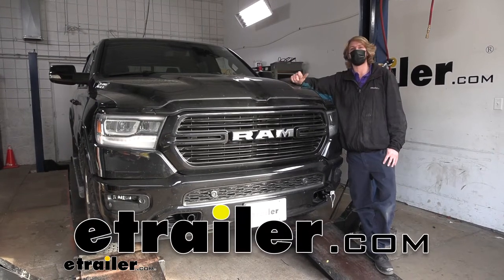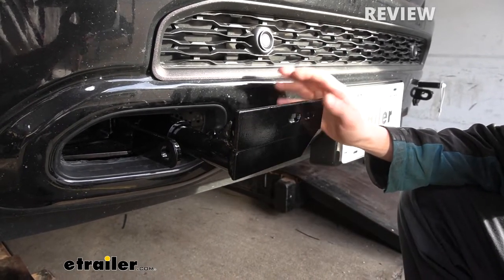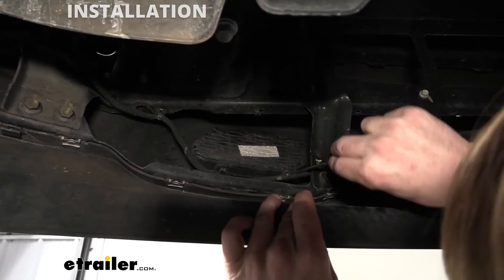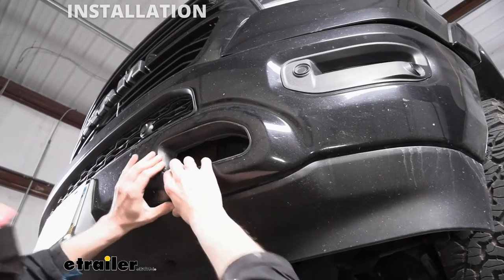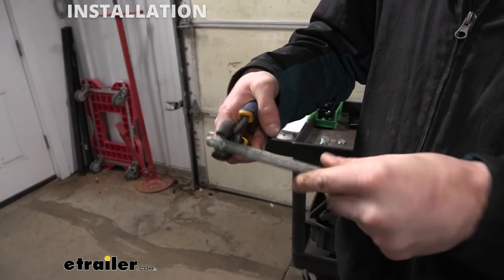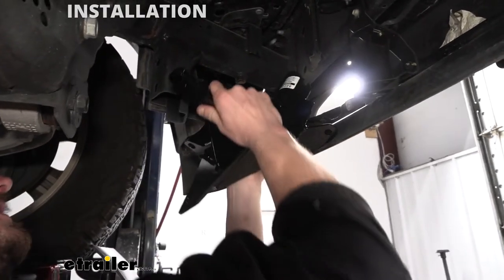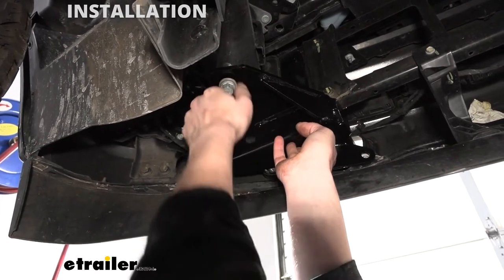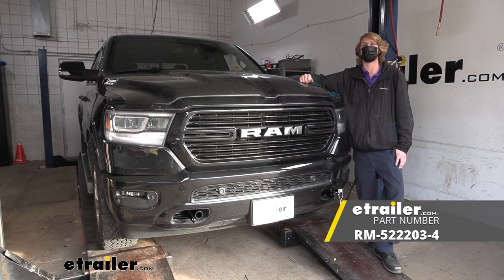etrailer | Roadmaster Crossbar-Style Base Plate Kit Installation - 2019 Ram 1500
Hi there, Ram owners. Today, on your 2019 Ram 1500, we're gonna be taking a look at and showing you how to install Roadmaster's crossbar-style base plate. And this is what our base plate looks like when it's installed. It is two separate pieces that will pass through your bumper where the safety hooks used to be on your truck. If you don't have safety hooks on your truck, it'll still go in the same location and poke out in that area. This is your traditional Roadmaster-style base plate, so it has the round pegs that can insert and click into place when you're ready to attach your tow bar.

But we've got it in the mode here where if you're just gonna be driving it around town, we've got those arms removed to minimize the distance that sticks out here at the front. Just to be outside of that, we've got our safety cable attachment point for hooking up our safety cables when we hook up to the motorhome. And on the driver's side here, Roadmaster provided two pegs that gives you a location to mount your wiring for your electrical connector. We also utilize this same mounting location here for our breakaway switch, and for the connection point for our supplemental braking system, we're using the Air Force One. In most flat tow applications, you have a breakaway switch in this connector, this here is just exclusive to that particular breaking system we're using.

Now, when you're ready to attach your arms, they simply slide into place, and you just give it a little twist until it clicks in. And at that point, we've now got our attachment for our crossbar. If you're using a Roadmaster-style crossbar, when you have attached to both arms here, the crossbar is removable. But if you're using another manufacturer's crossbar, you may or may not be able to remove it. We're gonna be installing one from etrailer here onto our base plate.

And with that one, you're not gonna be able to remove these arms. Once it's installed, the only way to remove it at that point would be to take the bolts out. So, I highly recommend sticking with all Roadmaster products rather than mixing and matching. And here, you can get a better look at it with both of our arms inserted here. The entire base plate is gonna have a black powder coat finish on to protect it from rust and corrosion.

And this is a pretty easy base plate to install. It does get more complicated if you have a diesel, turbo-diesel model, there's gonna be a few extra things you're gonna have to remove. This one here is not a turbo-diesel, it's just a regular gas engine. And with those, there's actually a lot of steps that we don't have to perform, 'cause the intercooler and stuff that's on the diesel is not gonna be here on the regular gas engine. So, if you have a regular gas engine, I would say that this is something that you could probably install in your garage. It's actually really easy, so I'd say, probably about three to four hours. And that's pretty good for getting the base plate installed 'cause we don't have to take the whole fascia off. Now, if you do have the diesel engine, you've got a little bit more trimming and a little more components you'll need to remove. I would say, probably add on maybe an hour to an hour and a half of extra time for those models. So, now that we've covered some of the features of our base plate, why don't you follow along with us and we'll show you how to get it installed. We'll begin our installation underneath the vehicle. We'll need to remove our tow hooks if they're in place, or if you don't have tow hooks like us, we'll just need to get this cover out of the way. And here, we're looking at the backside of our plastic cover here where our tow hook would be. This would be one of the bolts that connects to your tow hook, going straight up here. We are gonna have to still remove this even though we don't have a tow hook, but this is the cover that we're talking about that we need to get out of the way. There's two nuts on top. One here and one over there. We're gonna remove these nuts with an eight-millimeter socket or a wrench, whatever you've got that you can fit up in here. And a lot of times, after you get these kinda started, you can take them out by hand from there. So, we'll just remove these nuts from that one. We'll remove it from the other side there over here. Okay. After you remove the nuts, the studs there will actually come out from the place that they're located here. So, we're just gonna kinda twist them and pull them towards the rear. The other one actually came out of there when I took the nut off, right here. Sometimes, they can be a little finicky, though, getting them out of